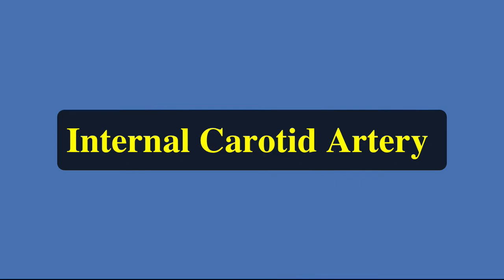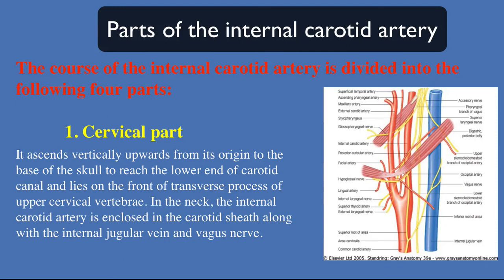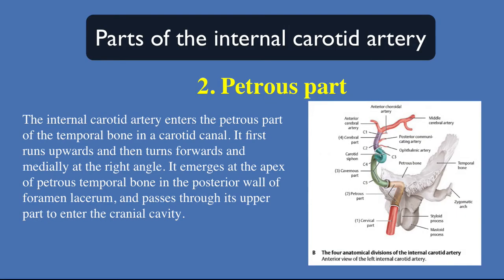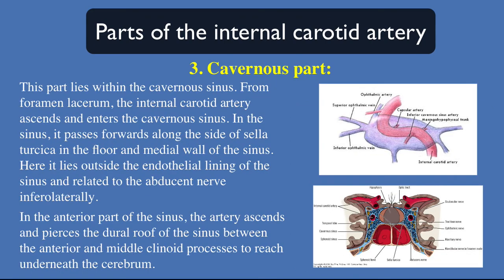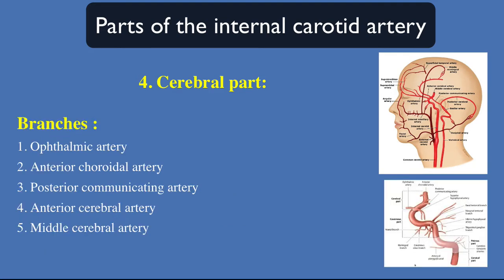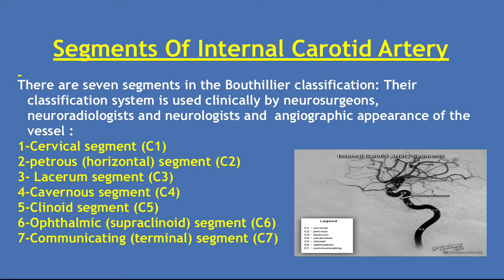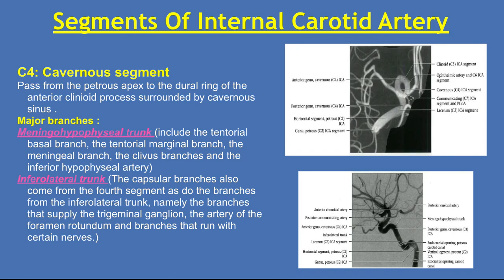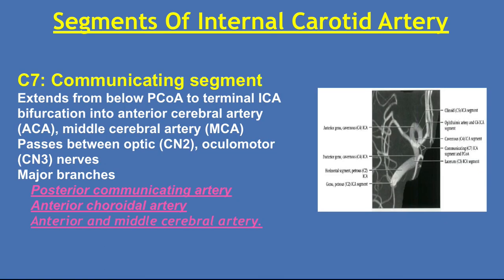internal carotid artery copy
anatomy of the head and neck internal carotid artery